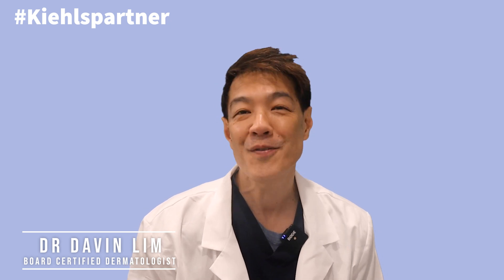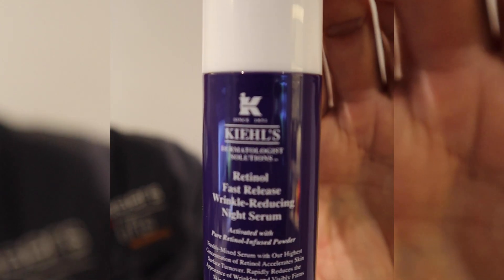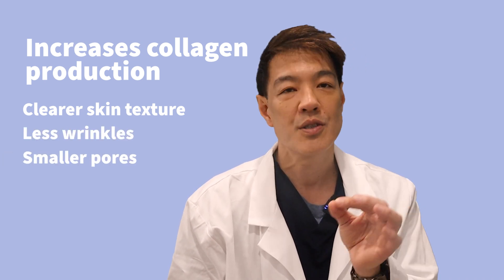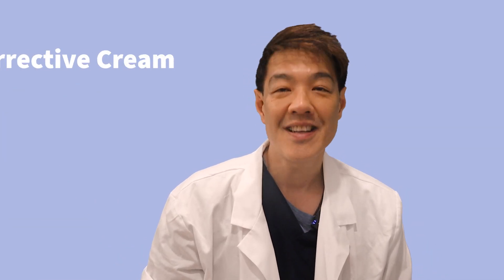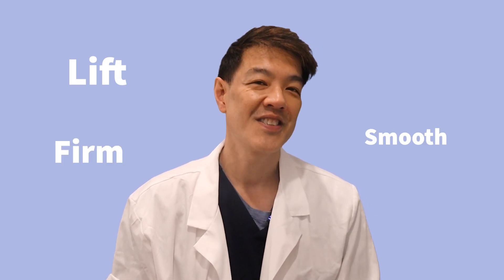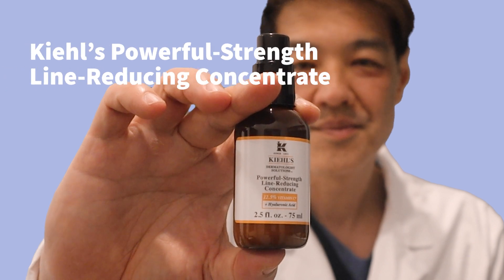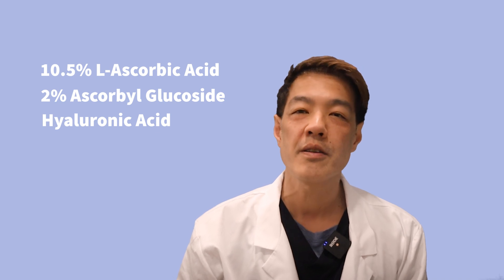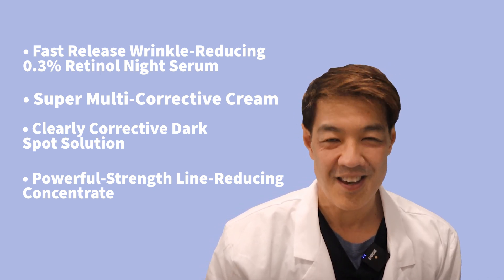Skincare Treatments WITHOUT a Dermatologist | Dr Davin Lim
Skin care forms the foundation of treating all forms of skin pigmentation including melasma, sun spots, age spots, & freckles. Start off with a good sunscreen, learn how to apply this properly (see hints below), add ascorbic acid, then specific pigment correctors based upon your skin’s sensitivity. Obaji, Murad, Aspect Dr & Medik 8 have good formulations.
How does ascorbic acid work?
Ascorbic acid has many actions in the skin. In the context of pigmentation this water soluble vitamin can-

Reduce pigmentation production via its inhibitory role on tyrosinase enzyme.  This reduces melanin production, and hence pigmentation.
Antioxidant role in reducing UV induced pigmentation. The effects on immediate pigmentation darkening *UVA is maringal, but it can reduce UVB induced burning. In this context it is more of an antioxidant, reducing free radicals in the skin.
Stabilizing agent for labile & unstable molecules. I usually incorporate a very small amount of L-ascorbic acid in my pigment correctors, concentration around 1-2.5%. In this context vitamin C acts to stabilise the main compound, namely hydroquinone. This prevents oxidation of unstable molecules.
Ascorbic acid has many other roles in the skin, including collagen production. This stimulates fibroblasts to produce procollagen one and three, increasing the dermal matrix.